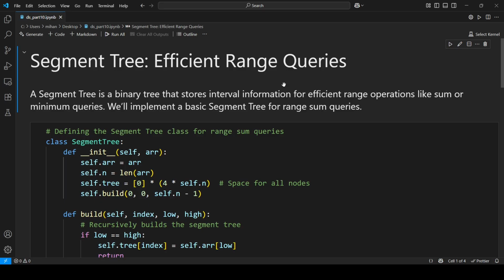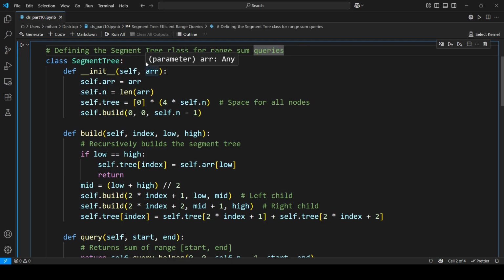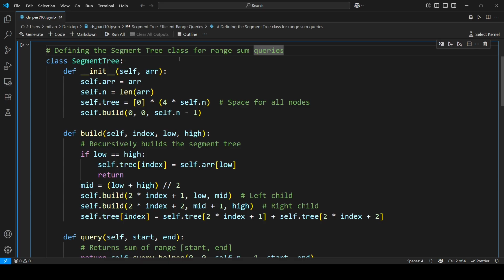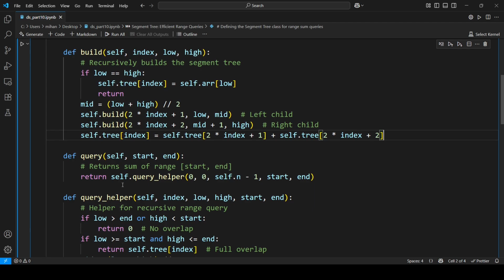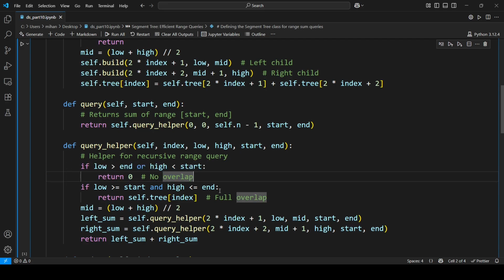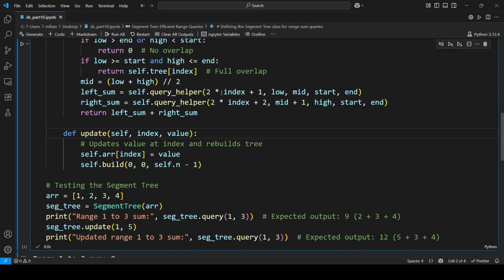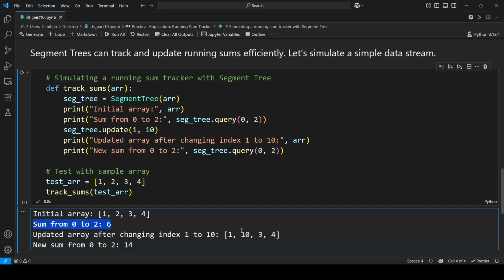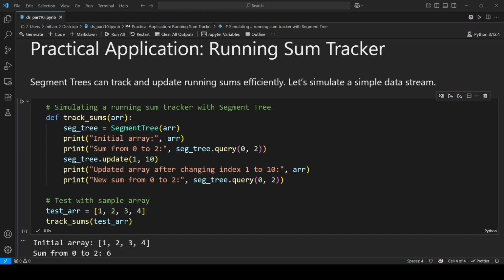Python Data Structures #10 – Segment Tree Explained Step-by-Step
Welcome to Episode 10 of the Data Structures with Python series!

In this tutorial, we explore the Segment Tree, a powerful data structure for efficient range queries and updates. Whether you're dealing with sums, minimums, or maximums over ranges, segment trees are essential for optimizing performance in competitive programming and real-world applications.

📚 What you'll learn:

What is a Segment Tree and when to use it

Segment Tree vs Binary Indexed Tree

How to build a segment tree

Performing range queries and point updates

Full implementation in Python with comments